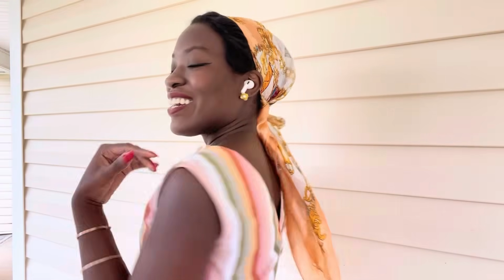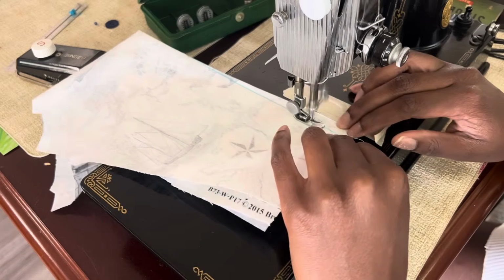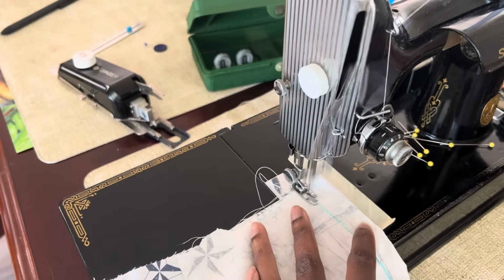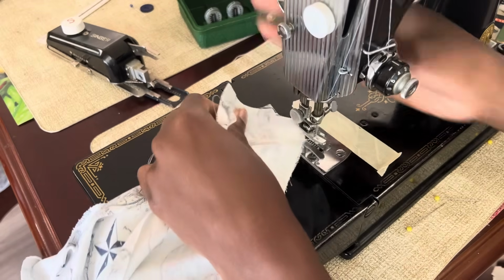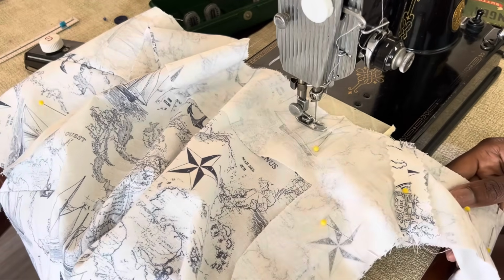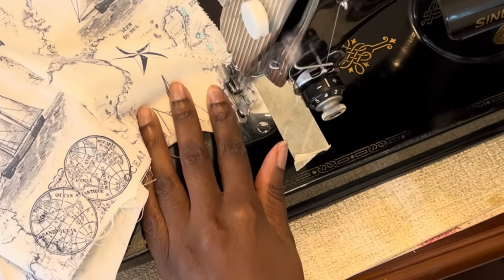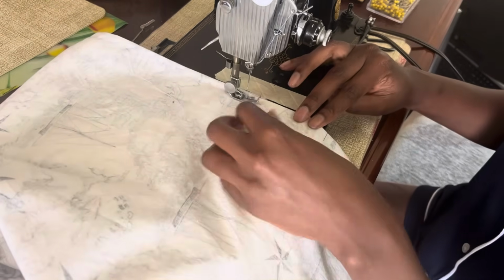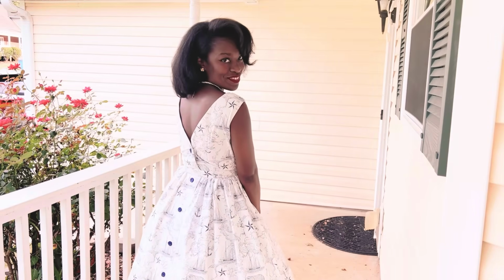DIY 1960s summer dress| McCalls 6808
📦 amazon wishlist

🚨I do not sew on commission